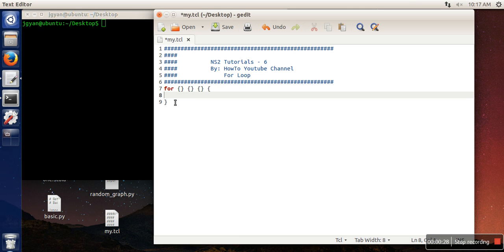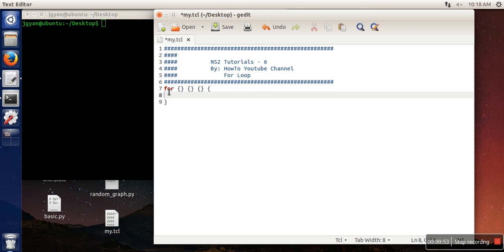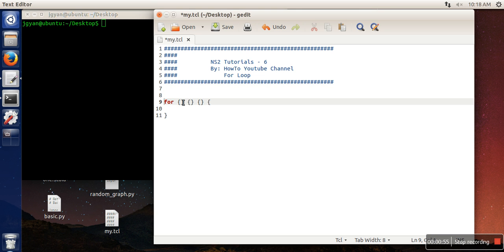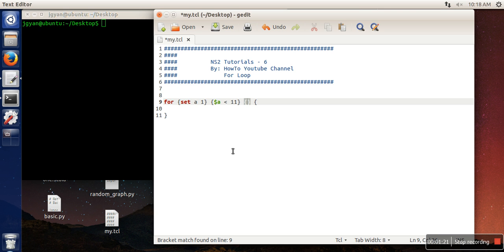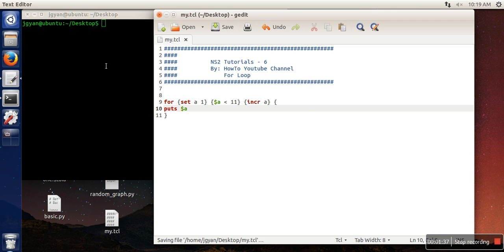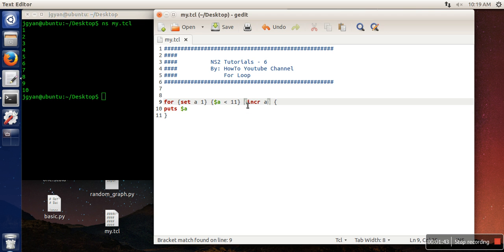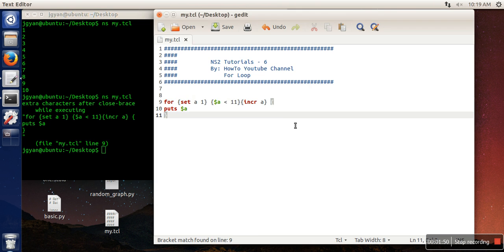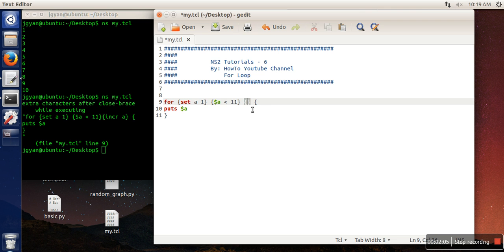Understanding Use of For Loop in TCL Programming : NS2 Tutorial # 6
For loop in tcl also has three parts initialisation, condition and increment or decrement.
This video will show you use of for loop with help of an example.